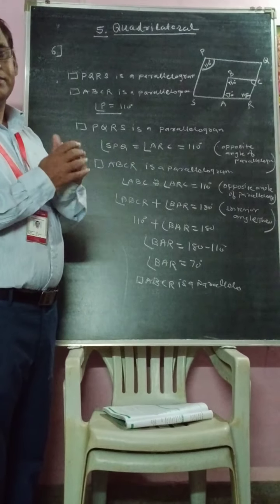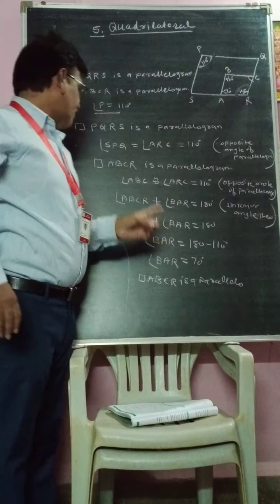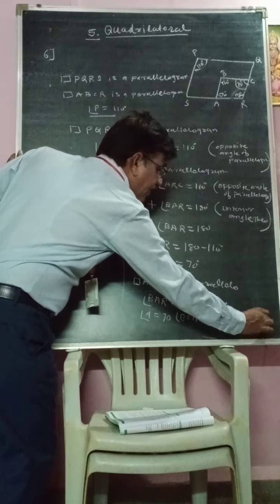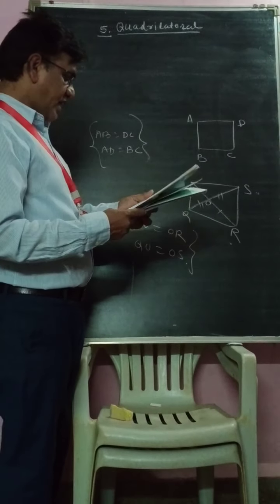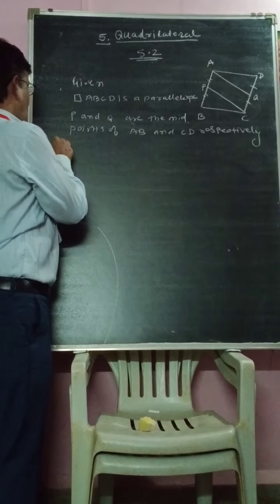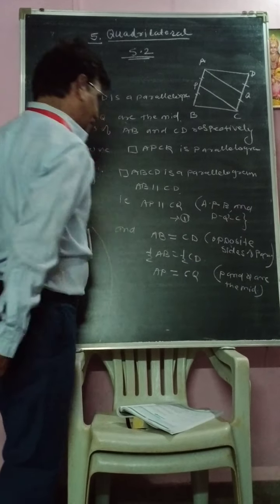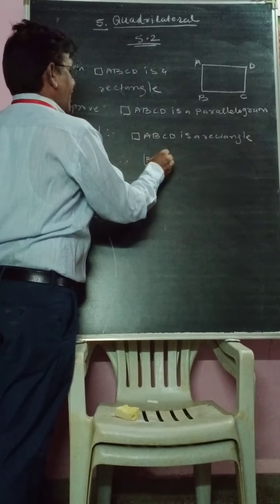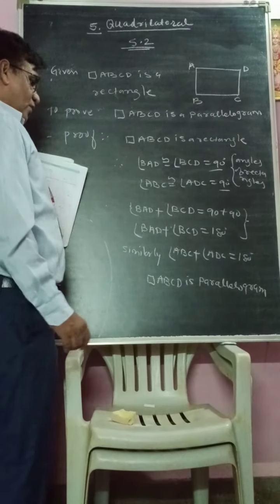STD IX SUB GEOMETRY TOPIC QUADRILATERAL (5.3) PREPARED BY SANJEEVKUMAR TAMGALE